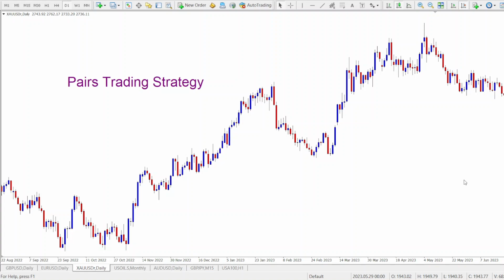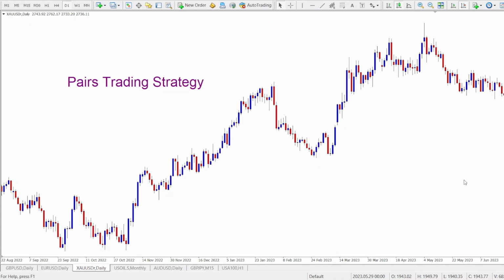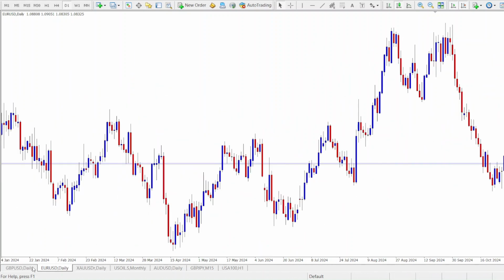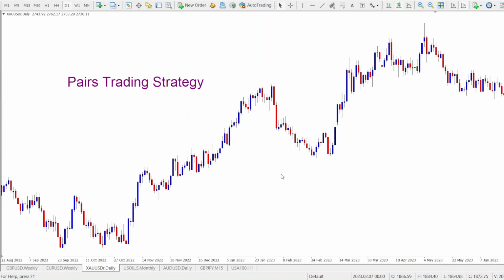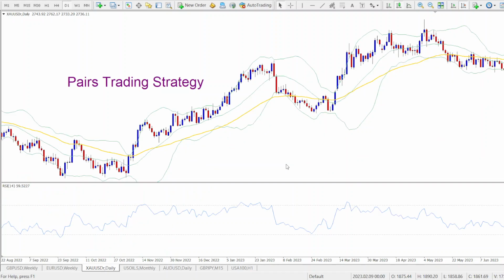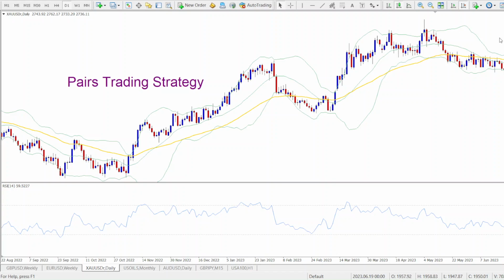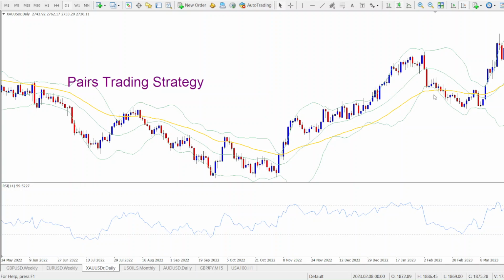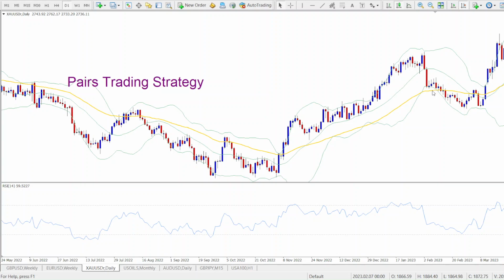Pairs Trading Strategy Revealed – Profit from Market Imbalance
Welcome, aspiring traders! Today, we’re going to enhance your trading skills with effective pairs trading strategy. This innovative approach allows you to balance your portfolio while capitalizing on the movement of correlated currency pairs. We’ll walk you through the core principles of pairs trading and how to execute trades successfully.

In this video, you will learn about the importance of choosing the right pairs, the role of market conditions, and how to analyze trends to maximize your effectiveness. We’ll also discuss risk management techniques that are essential for any trader looking to incorporate pairs trading into their arsenal. You’ll leave this video armed with practical knowledge to apply in your trading journey.